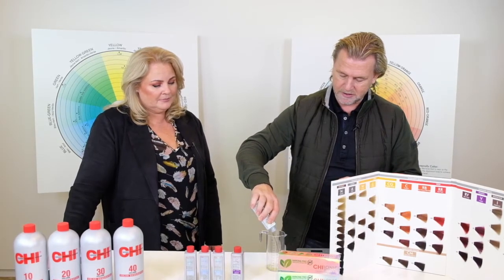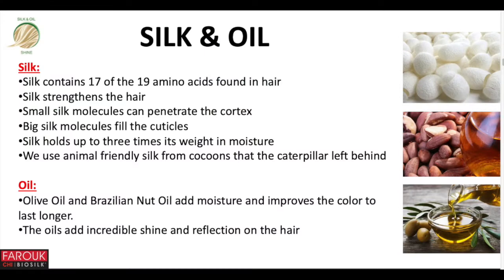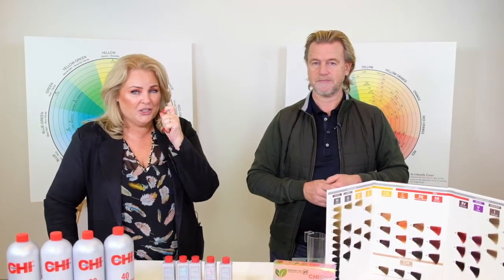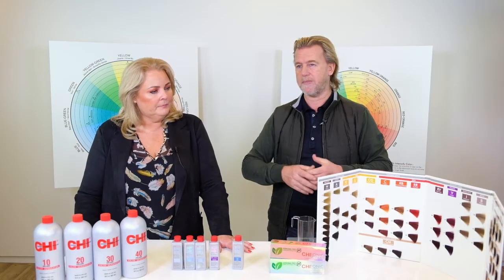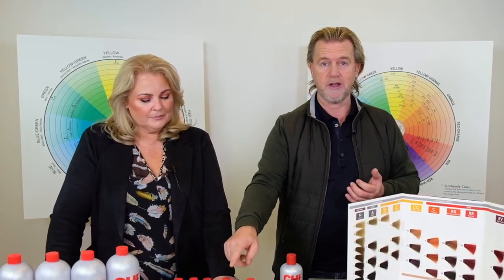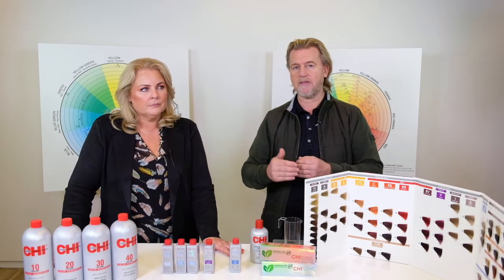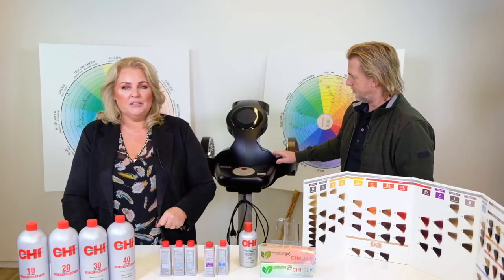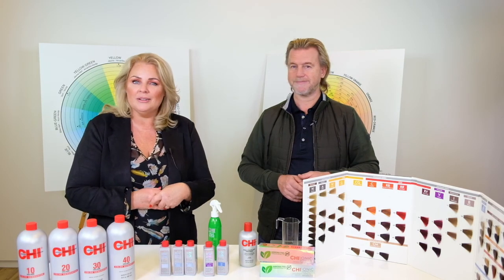Comparison of the CHI Ionic permanent shine hair color & Chi Ionic Liquide Shine Shades Ammonia free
Comparison of the CHI ammonia free Ionic Cream color & Chi Ionic Liquide Shine Shades. Vergelijk de CHI haarkleur.